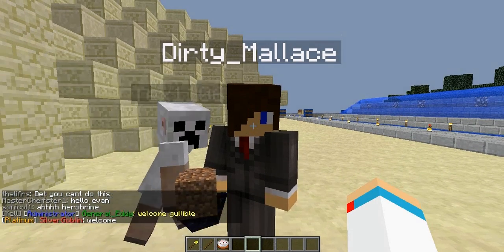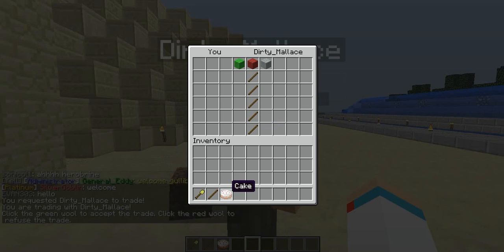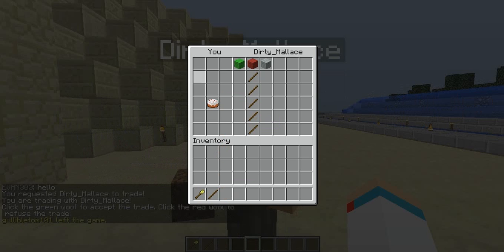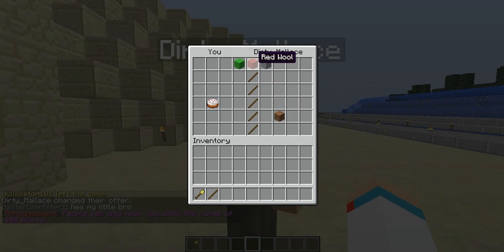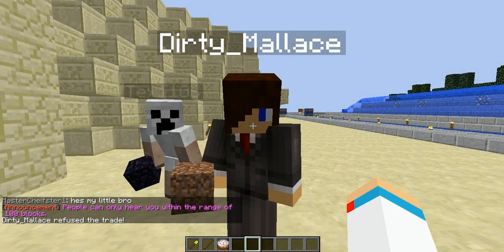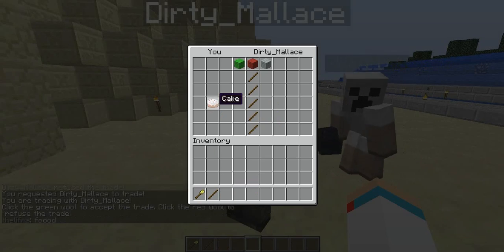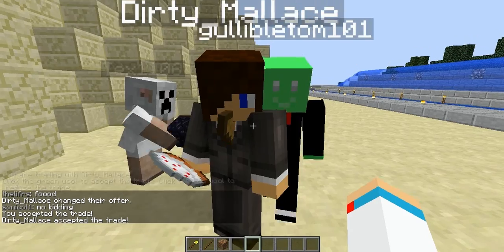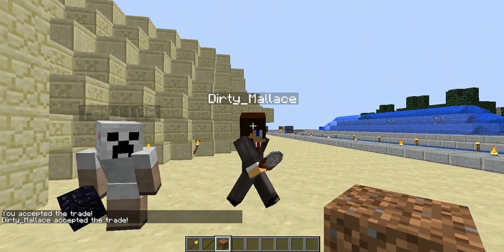Trade Tutorial (Old) - WaffleMinecraft.com - reboot server: PLAY.MOLLY.COM